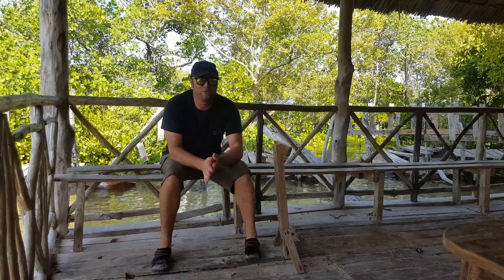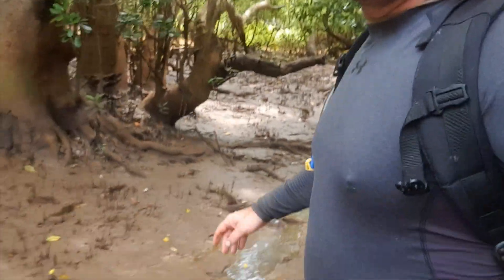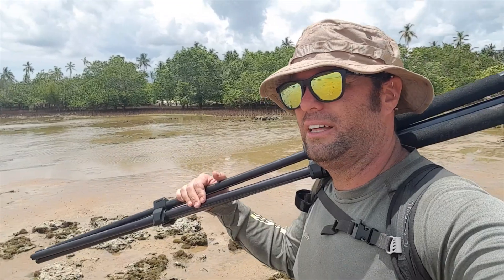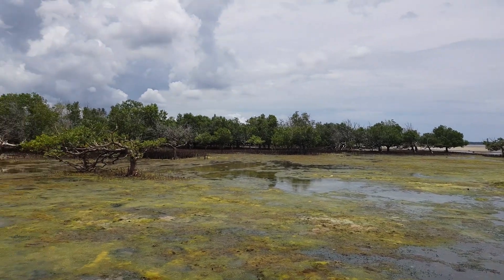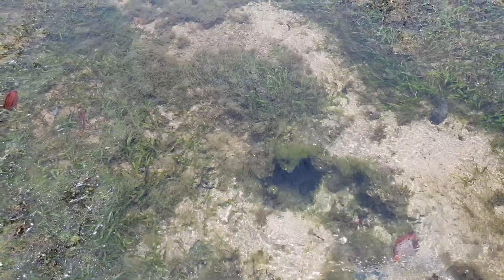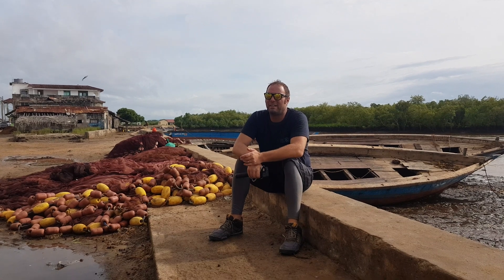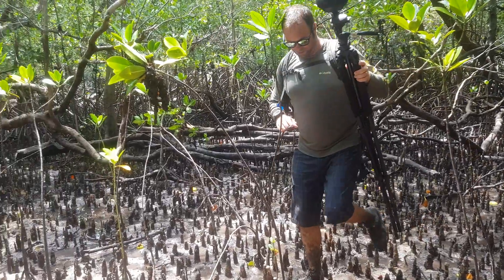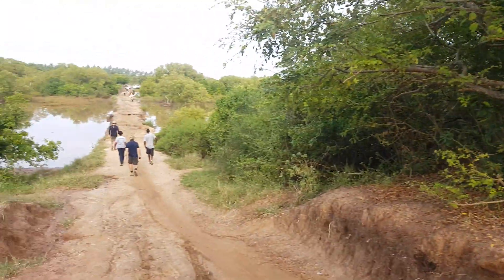Fieldwork Life: Learning from incredible mangrove experts from KMFRI Mikoko Pimoja in Kenya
The time that we spent with the communities, the KMFRI and the Mikoko Pimoja teams was incredible. From the warm hospitality and openness to share their experience and incredible blue carbon expertise, each day was incredible. Even with running from the tides coming in to pick up cameras so they don't float away to crossing the Tanzanian border on foot for the adventure.

Truly thank-you to these incredible experts. It is from what we learnt about ecologically based mangrove restoration from your experience which led us to working with the same methodology in our own. We truly learnt from the best.

A huge trhankyou to GRIDarendal through the GEFBlueForests project who had us out to build these incredible 360 Virtual Tours of each of the intervention sites.